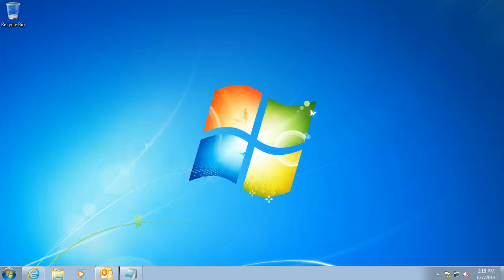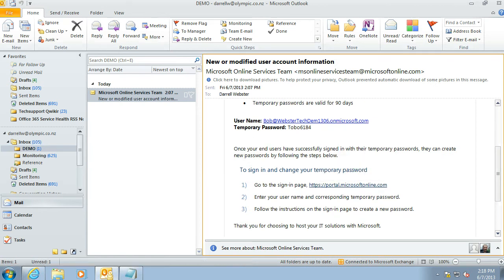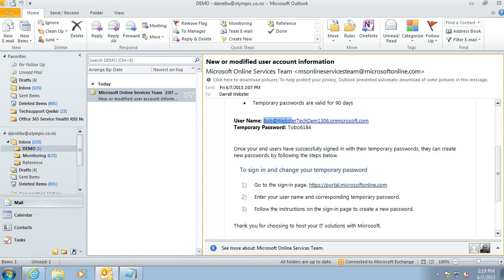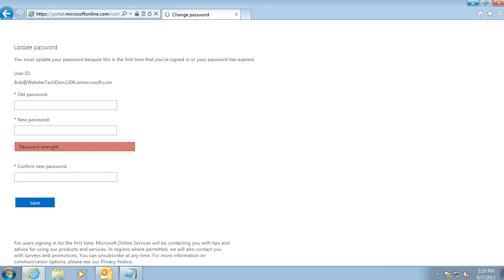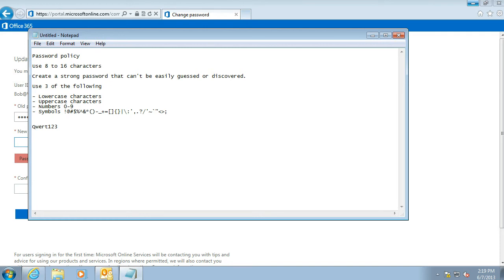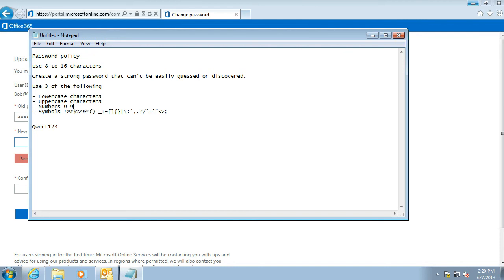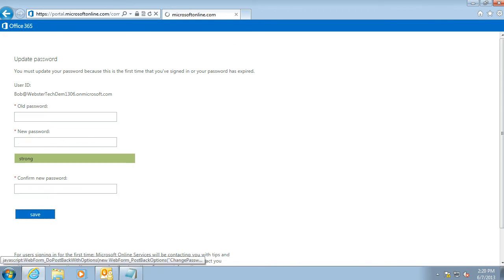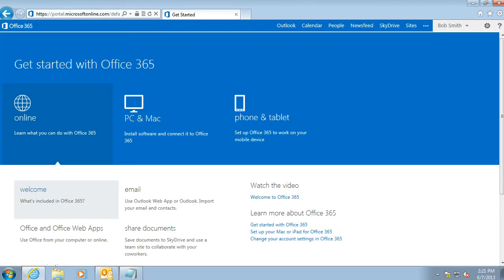Getting Started - Office 365 - First login, Changing your Password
New Office 365 accounts are given a temporary password to log in with, for the first time.
New users will need to change their password.  This video shows that process and discusses the password requirements.